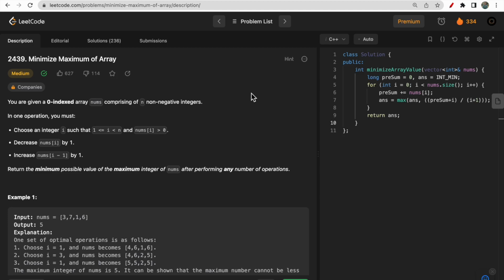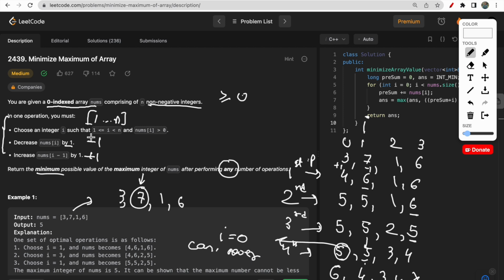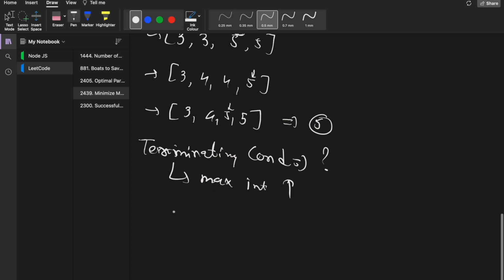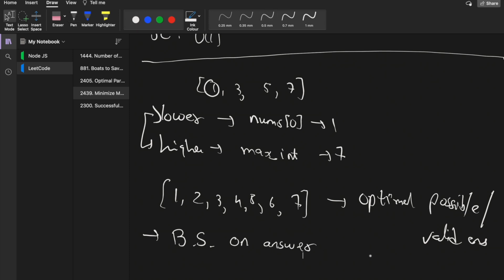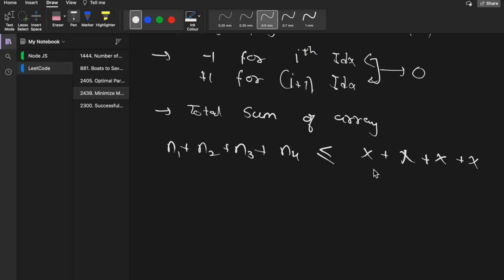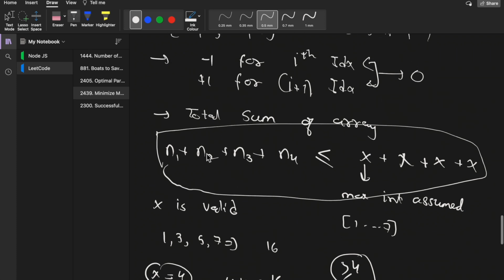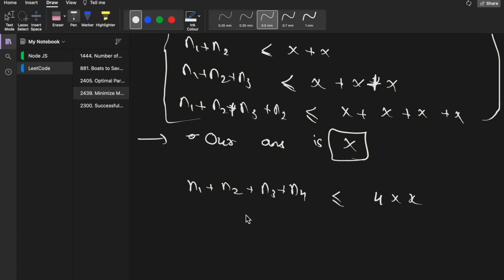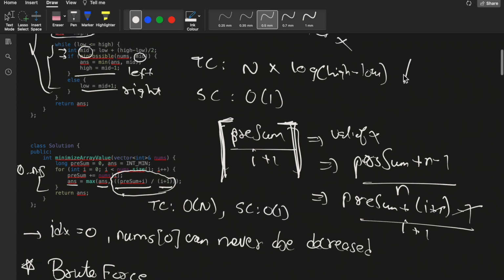2439. Minimize Maximum of Array | LeetCode Daily Challenge | LeetCode POTD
0:00​ - Question Understanding
4:30 - Brute force approach
9:40 - BS Approach
19:05 - BS Code
22:08 - Most optimal Approach
23:50 - Most optimal Coding
25:15 - Complexity